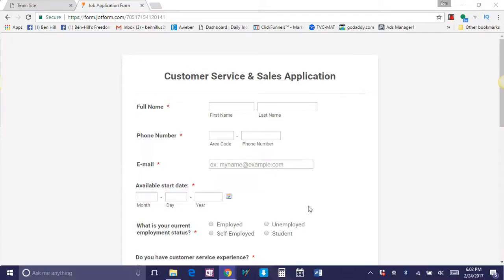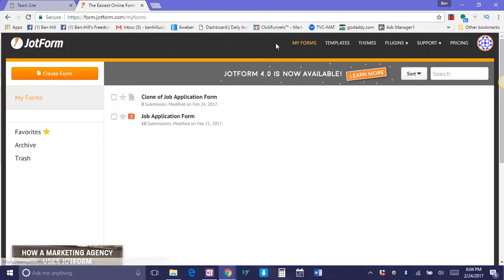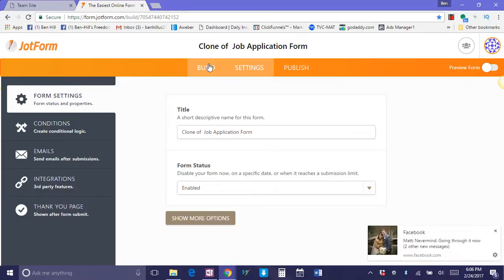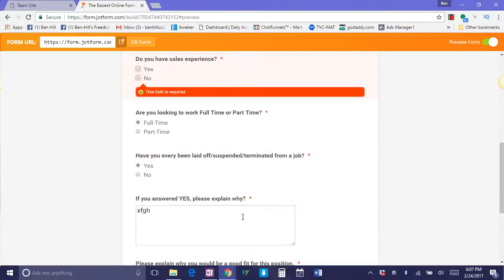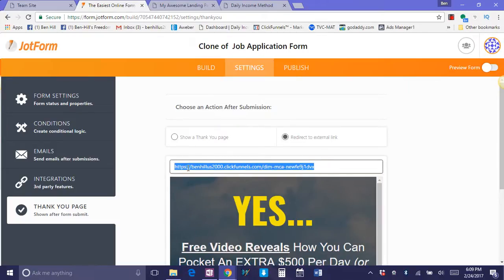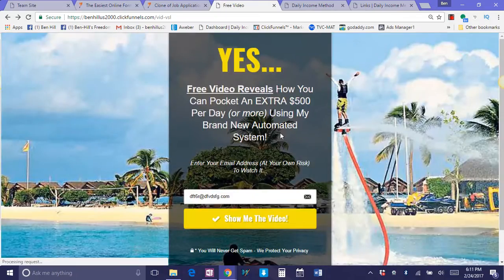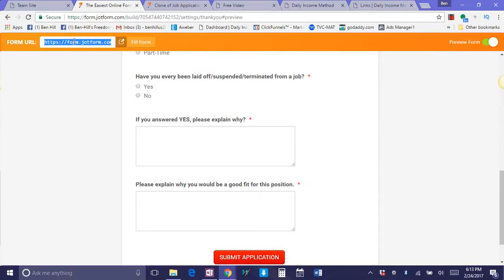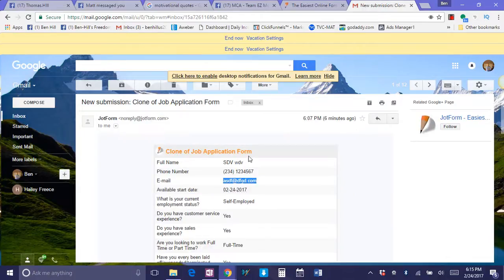How To Use Jotform ( Building Digital Applications )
In this video you will see exactly How to use Jotform & Build Digital Applications.

have you ever wanted to creat a digital application to build your business?

Pay very very close attention to what I am saying here and utillize it to your own advantages.

If you want to learn more cool stuff like this, stop by my facebook business page & give me a like, that way you will get all the coll stuff the day it comes out.

Also, If you Like: How to use Jotform ( Building Digital Applications)